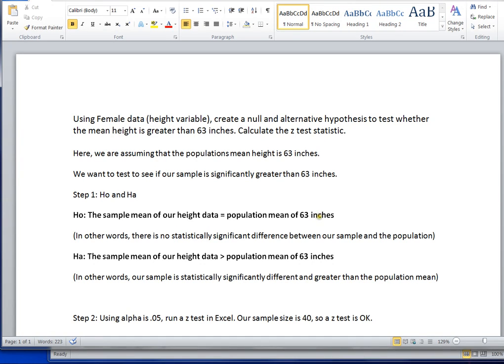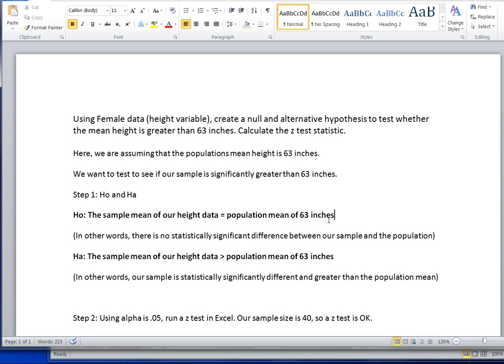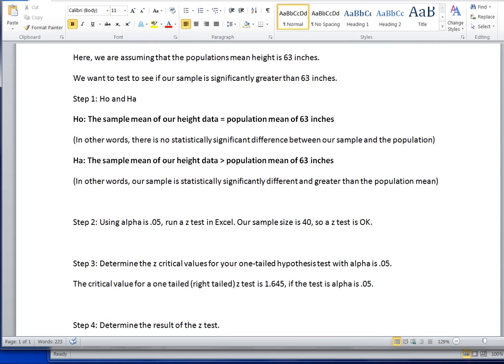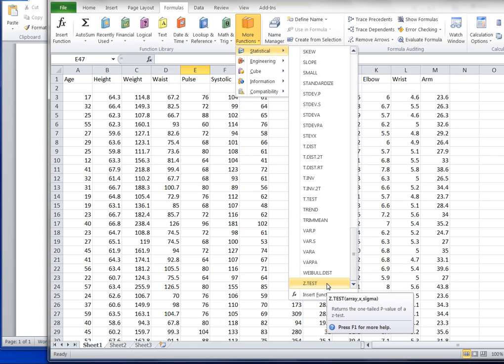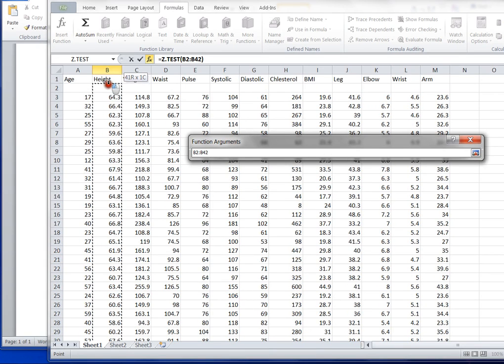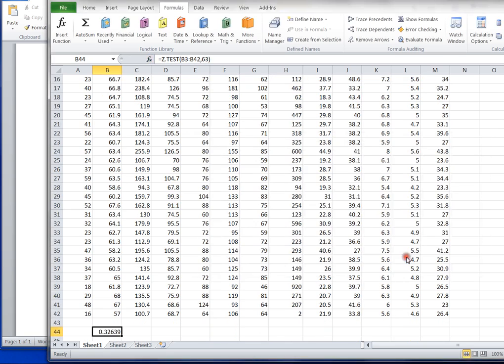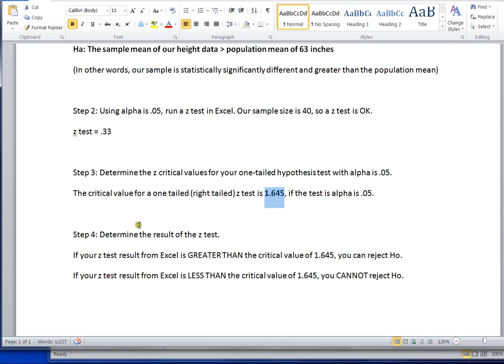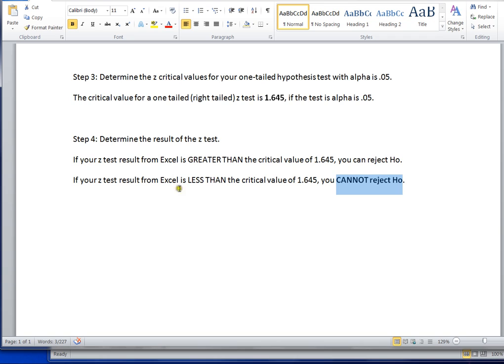HOW TO VIDEO Dr Ami Gates Using Excel for ztest hypothesis onetail